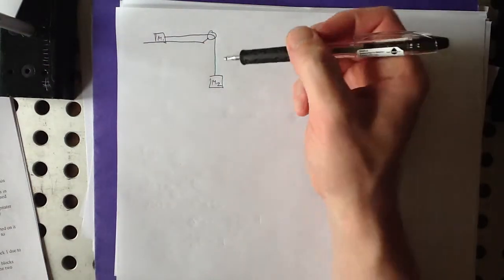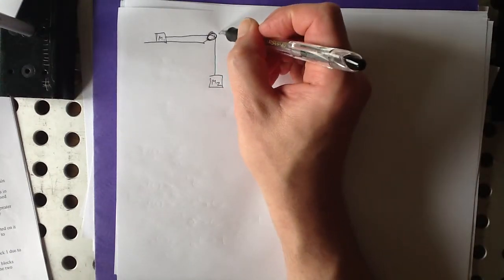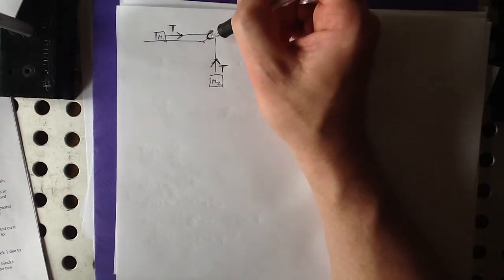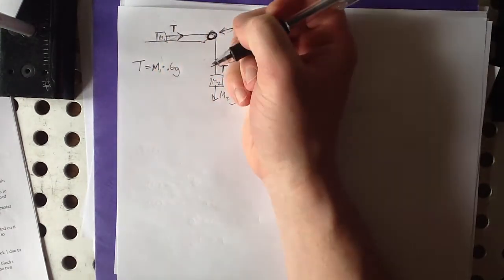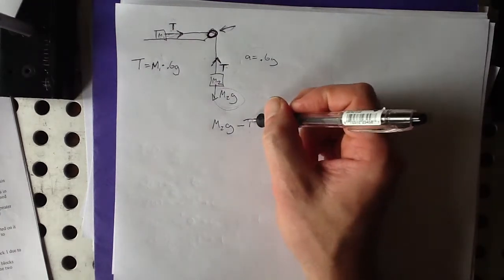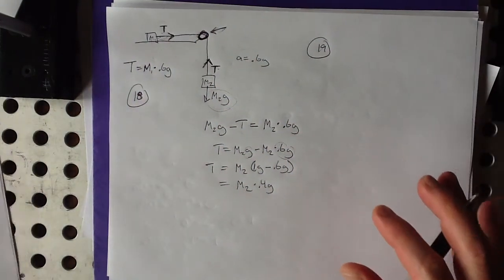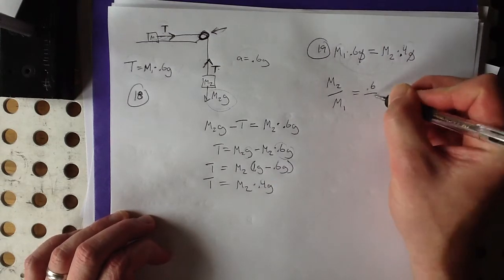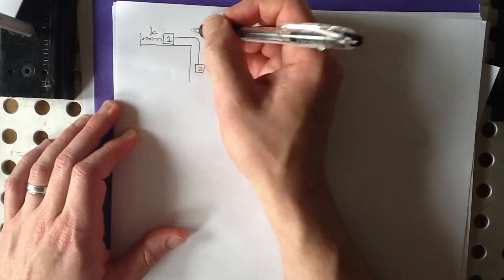PhysicsCPracticeTest2#18-21.MOV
AP Physics C Practice Exam